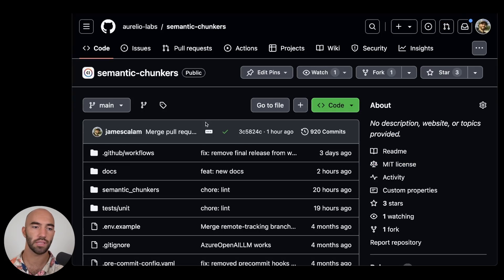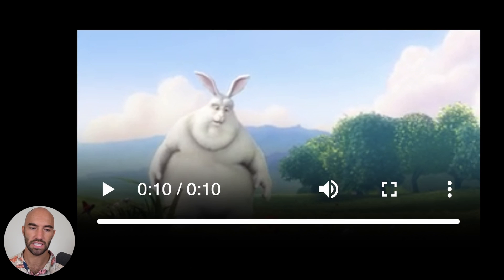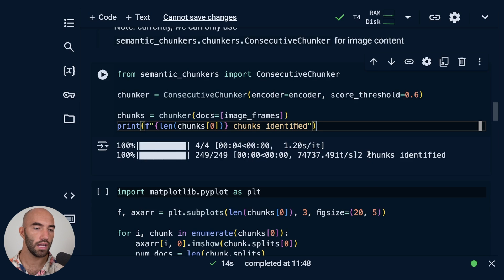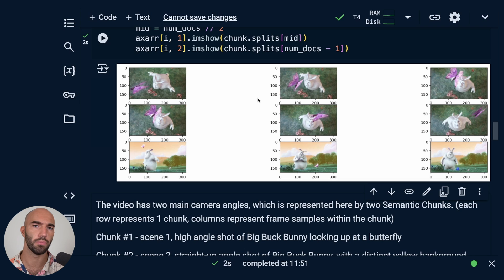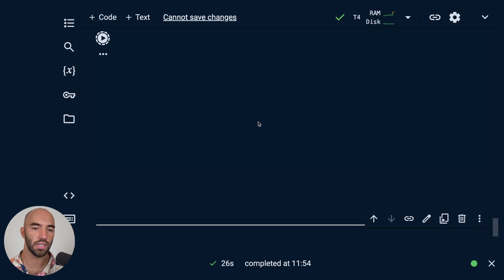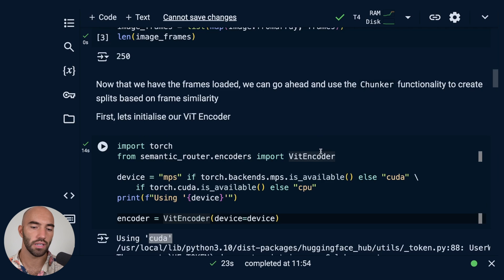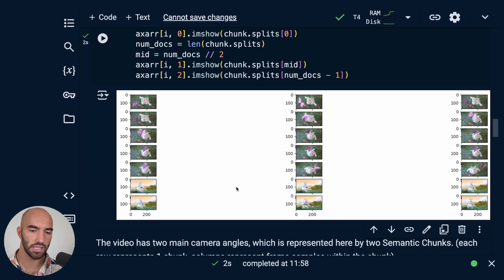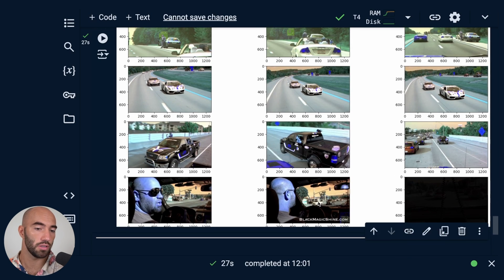Processing Videos for GPT-4o and Search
Recent multi-modal models like OpenAI's gpt-4o and Google's Gemini 1.5 models can comprehend video. When feeding video into these new models, we can push frames at a set frequency (for example, one frame every second) — but this method can be wildly inefficient and expensive.

Fortunately, there is a better method called "semantic chunking." Semantic chunking is a common method used in text-based Retrieval-Augmented Generation (RAG), but we can apply the same logic to video using image embedding models. Using the similarity between these frames, we can effectively split videos based on the semantic meaning of the constituent frames.

In this video, we'll explore how to use two test videos and chunk them into semantic blocks.

00:00 Semantic Chunking
00:24 Video Chunking and gpt-4o
01:59 Video Chunking Code
03:28 Setting up the Vision Transformer
05:56 ViT vs. CLIP and other models
06:40 Video Chunking Results
08:37 Using CLIP for Vision Chunking
11:29 Final Conclusion on Video Processing